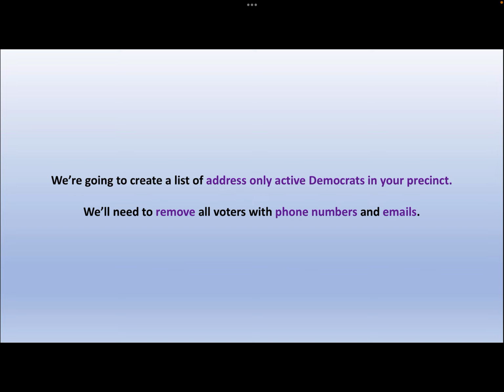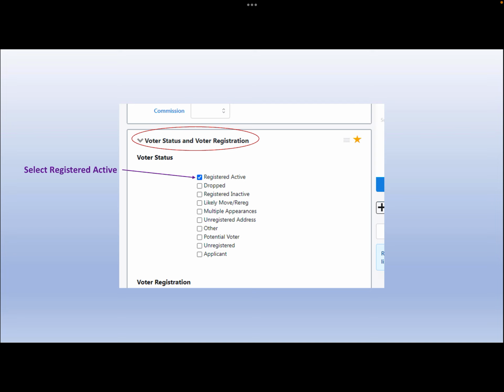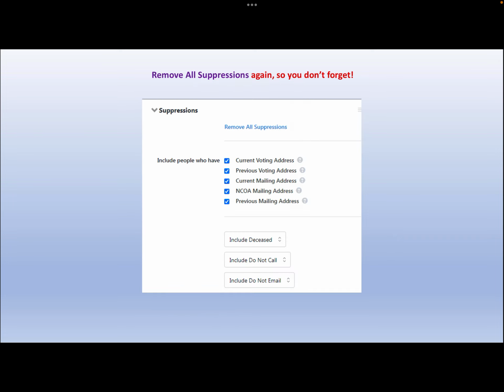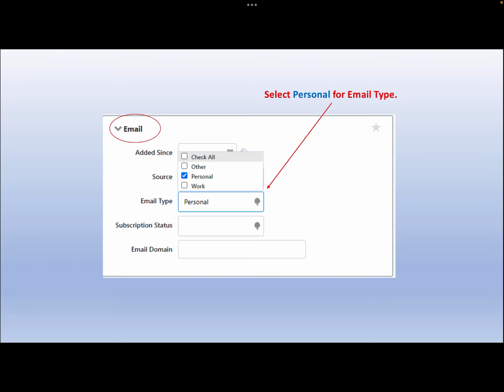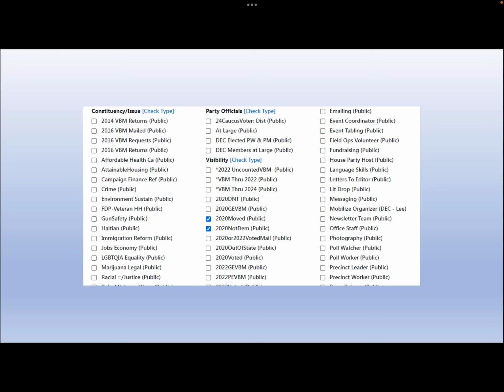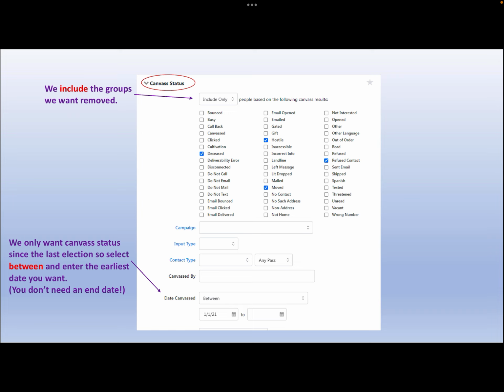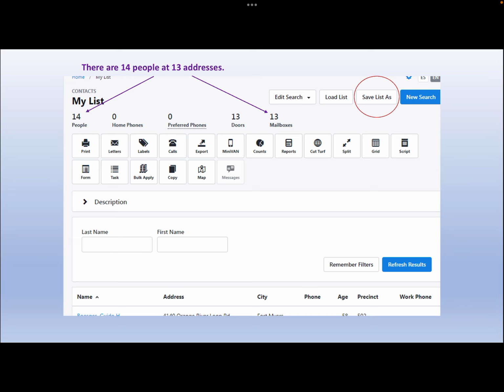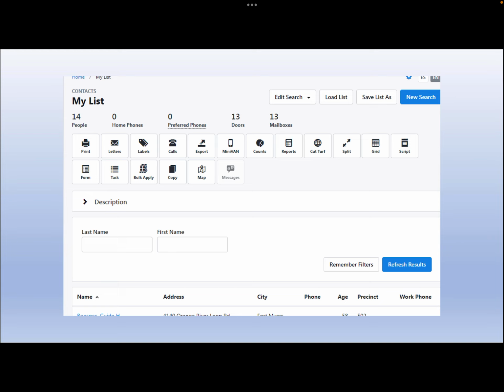How to Create a Search Address Only Voters